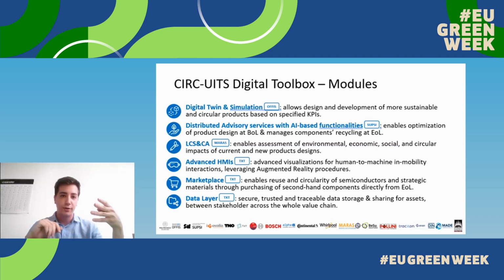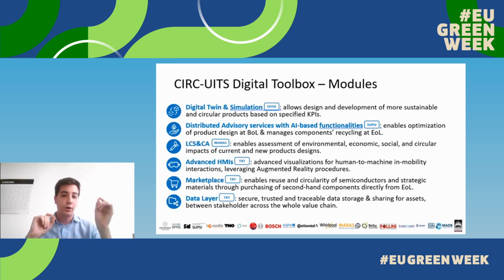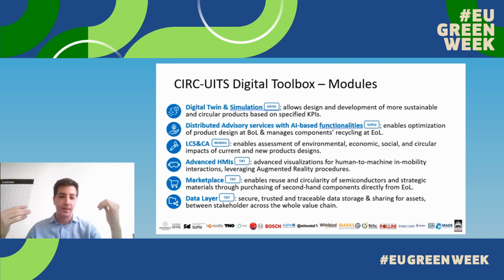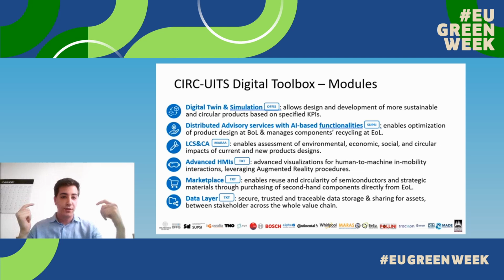2 CIRC-UITS Digital Toolbox - eugreenweek - EU project Circuits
eugreenweek - Circuits - webinar | How can Digital Tools enable Circular Economy?
👇 Check out the full series and explore the digital side of circular economy:
🔹 Introduction to CIRCUITS Project
🔹 Methodologies and Tools to Support Sustainability and Circularity Decision-Making in Manufacturing via Life Cycle Assessment lca and Advisory
🔹 recycling simulation Tool: Methodology & Tool to Assess Recycling and EoL Sustainability and Circularity